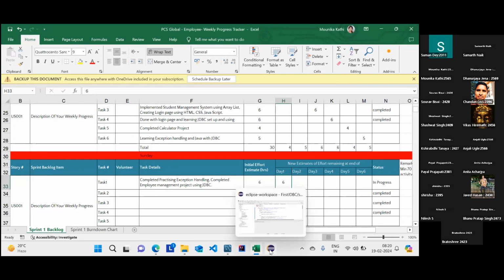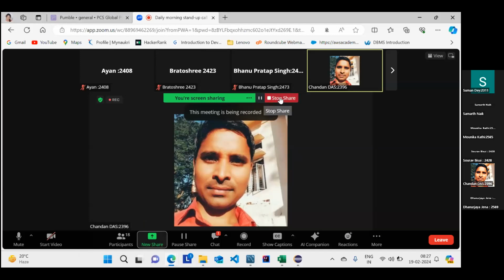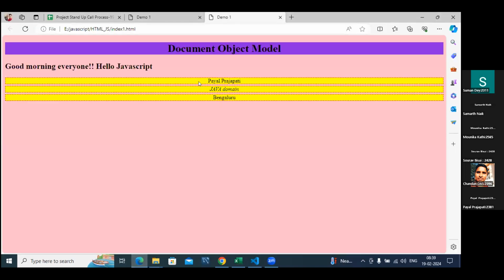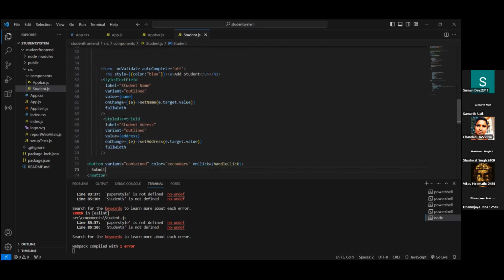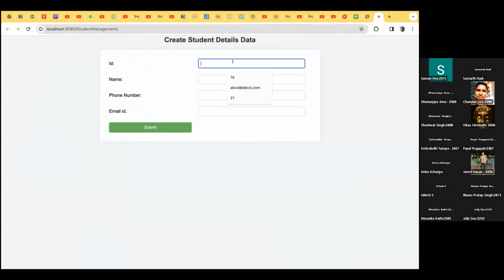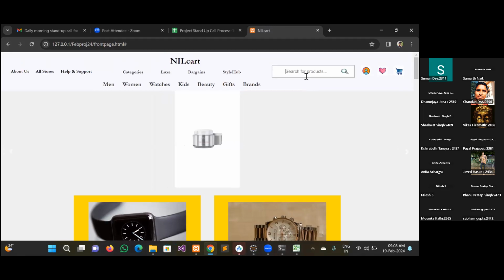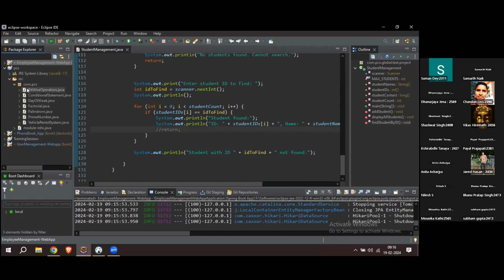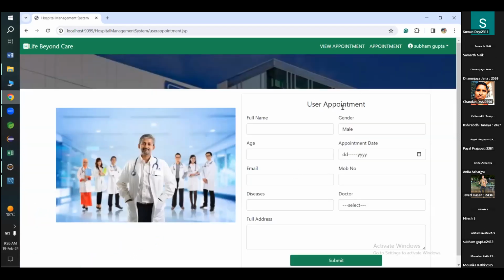PCS Global Transforming India | Morning Java / MERN Stand-Up Call